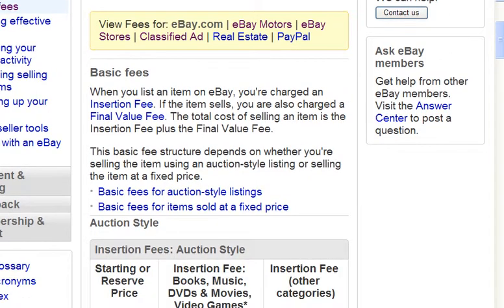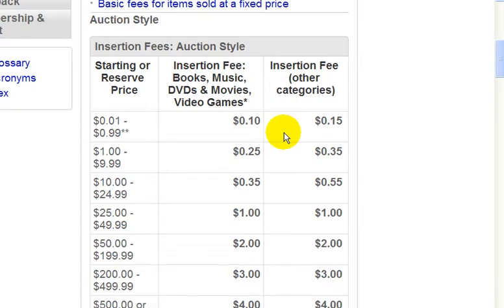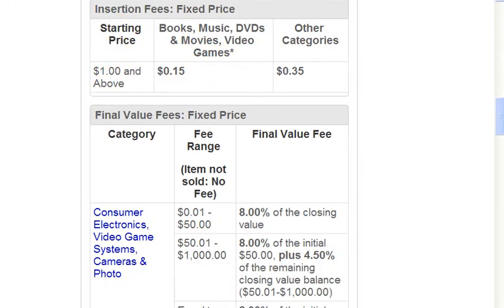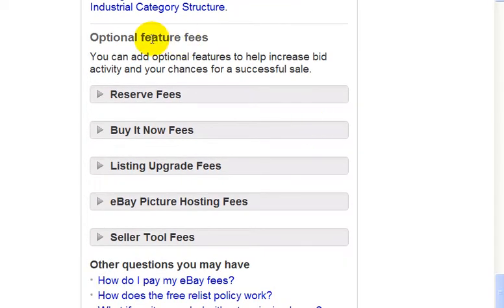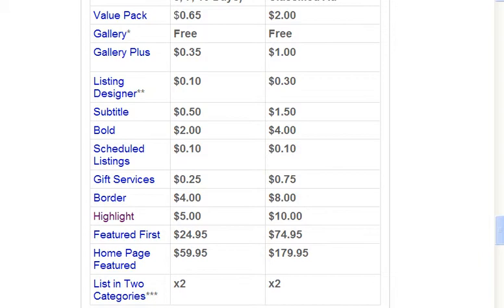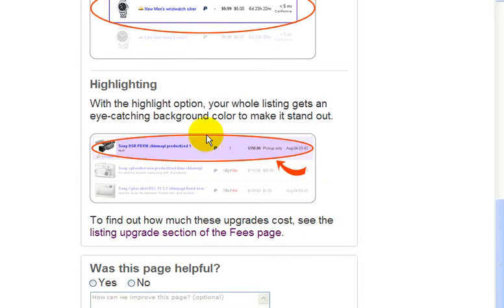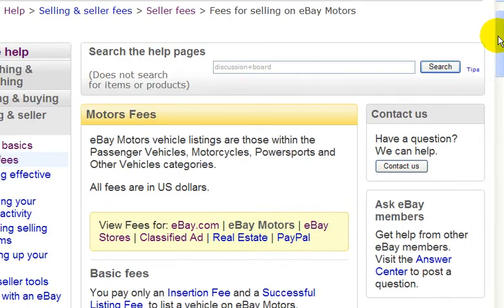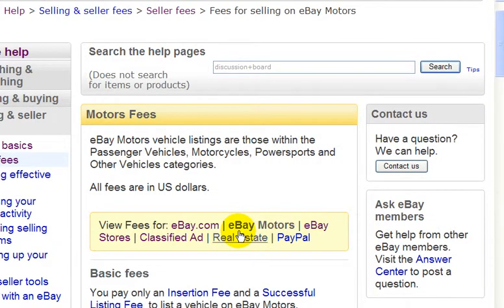eBay Listing Fees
It's important to know your profit margins on eBay so in this video, he'll talk about the fees you can expect for the various types of listings you can post on eBay.